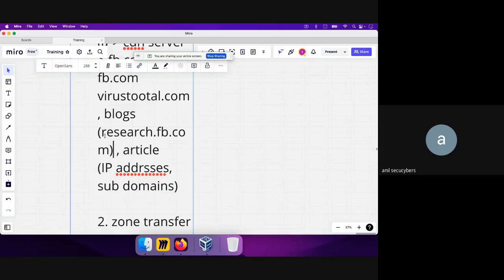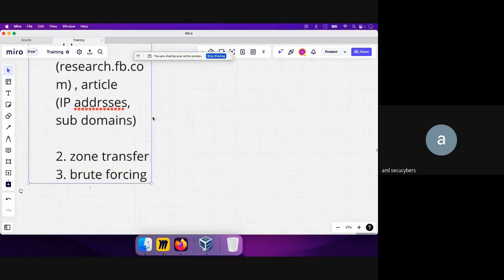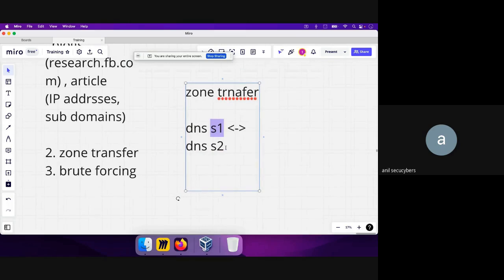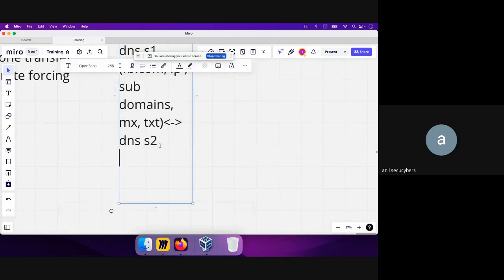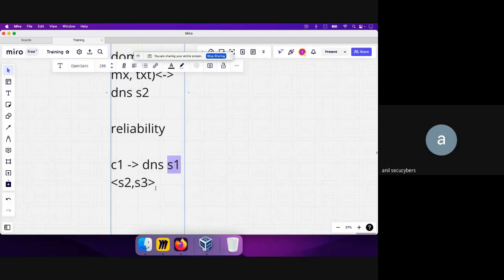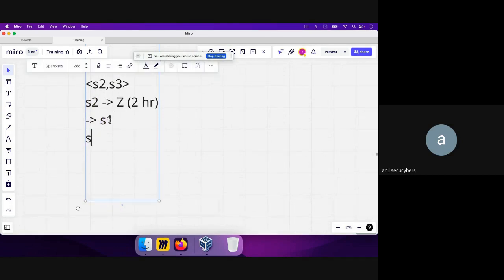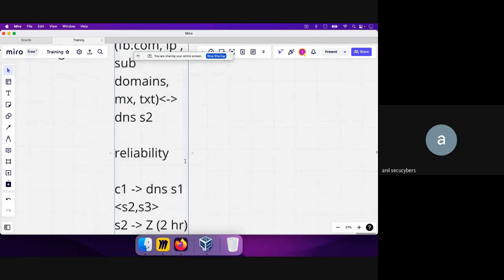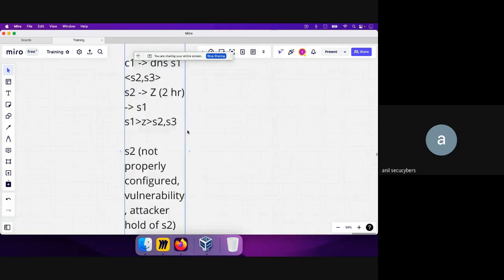Training for SOC team DigitalTrack SecuCybers 2023 06 12 09 03 GMT+5 30 part 6